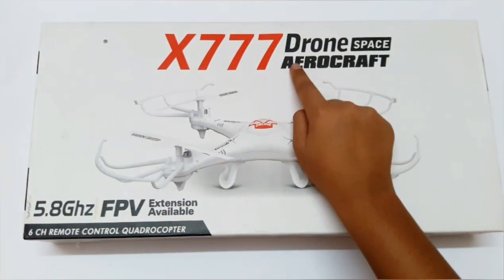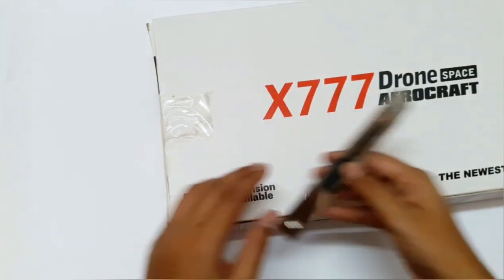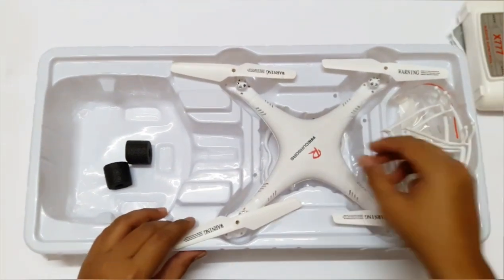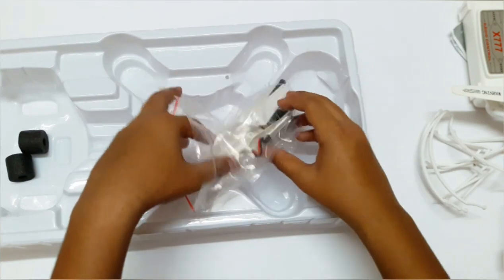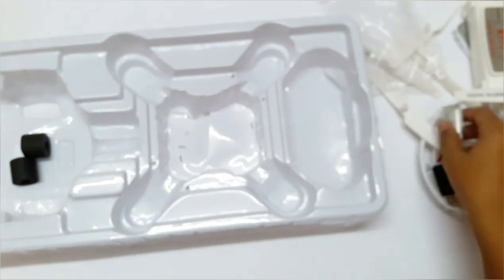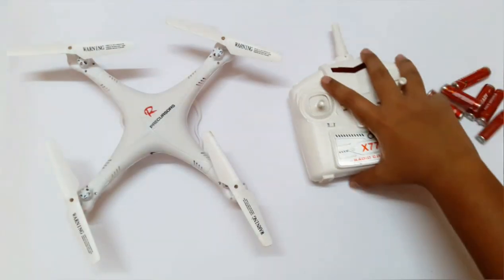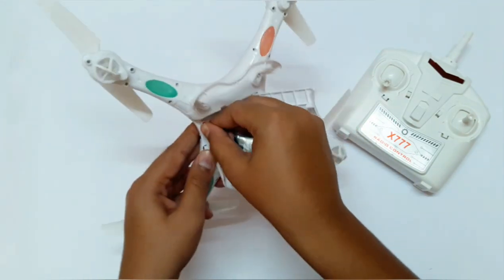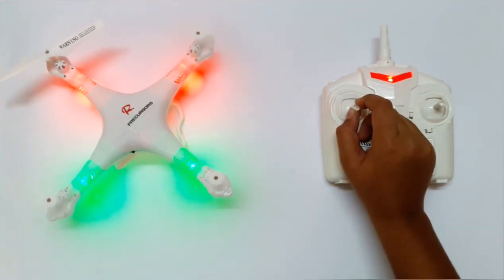DRONE Unboxing🔥🔥 | X777 Drone Space Aerocraft | Unboxing experience | Wow !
Hello guys, today in this video i am going to do the unboxing of a drone which is  Precursor X777 Drone Spaxe Aerocraft. Please watch the video till the end. I hope that you will like the video.